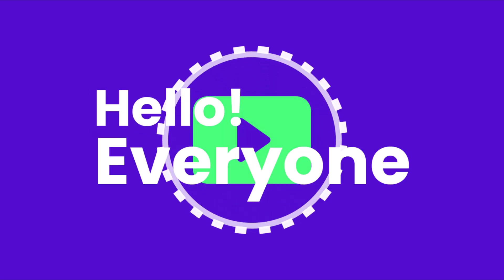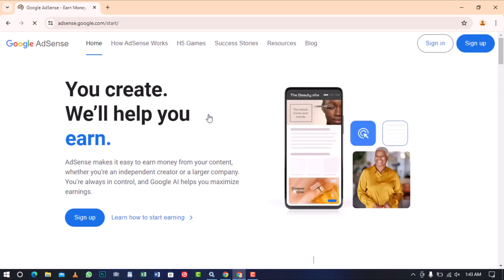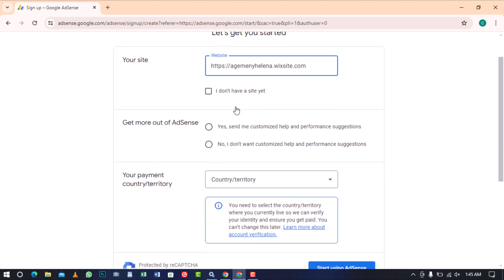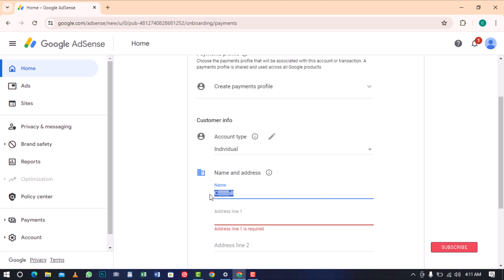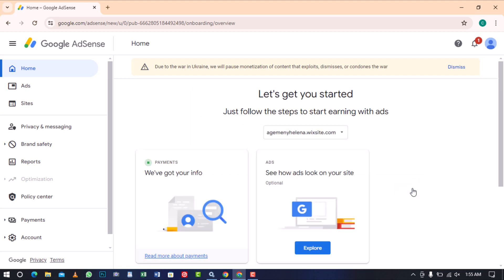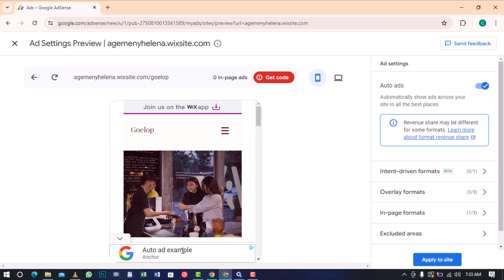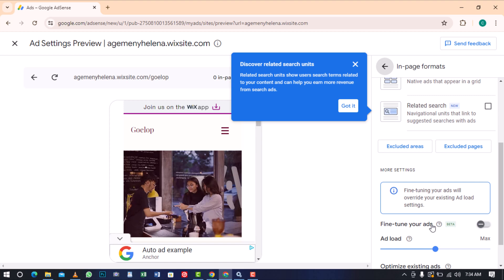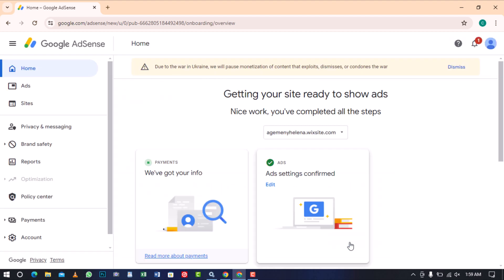How to Create Google AdSense Account 2024 (New)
This tutorial will guide through the steps on how to create Google AdSense Account, connect it to platforms such as YouTube, Website, and blog post to start generating revenue as people visit the platform as ads are displayed.